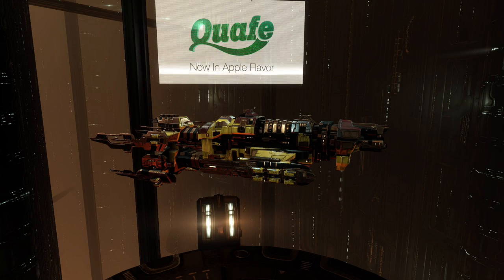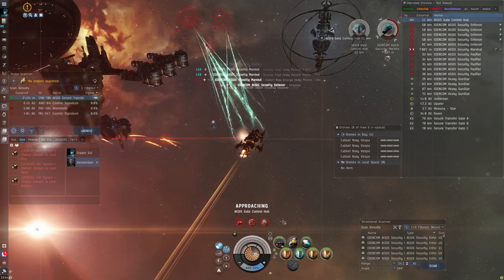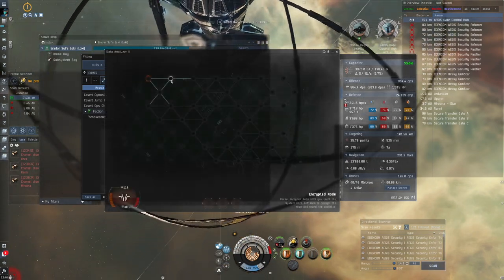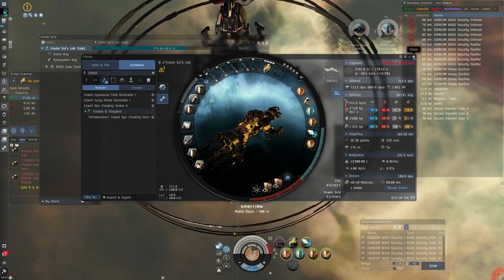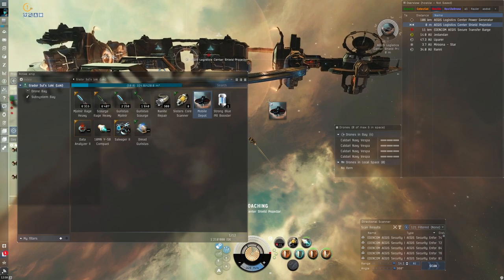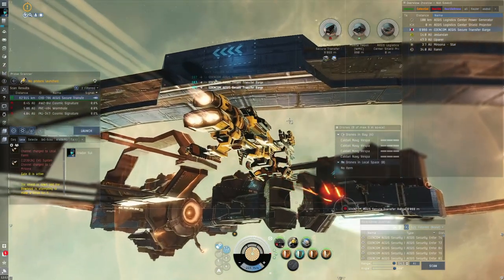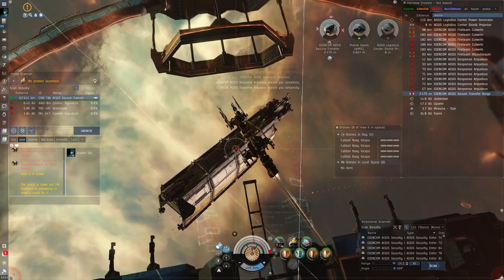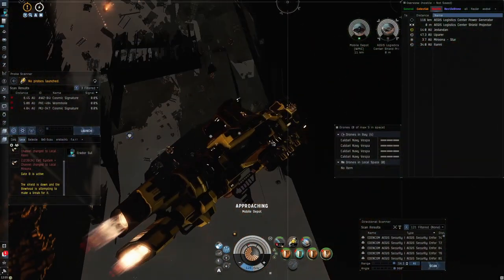AEGIS Secure Transfer Facility, EvE Online 4th quadrant (New Dawn, Age of Prosperity)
We were investigating the 3rd of the 4 new exploration sites which are part of the content drop related to EvE Online's 4th quadrant called "New Dawn, Age of Prosperity".
Let's see what we have found out so far.

Table of contents:
[00:00] Intro
[00:32] Let's run the site
[00:59] Initial room
[05:52] Second room
[11:48] Loot and escalation

We also have a channel in-game called "erstschlag" as well as a Discord
And if you feel like you want to support my future content, take a look